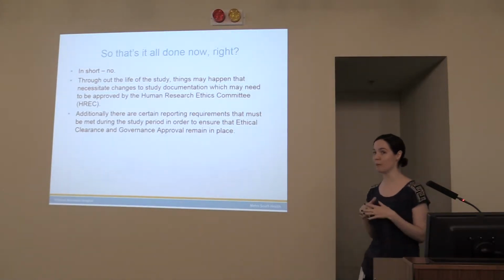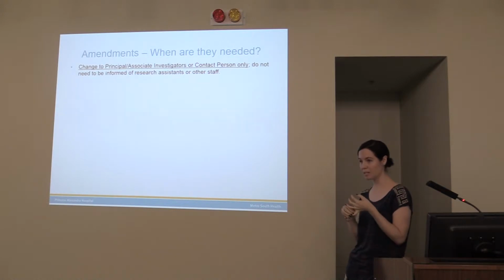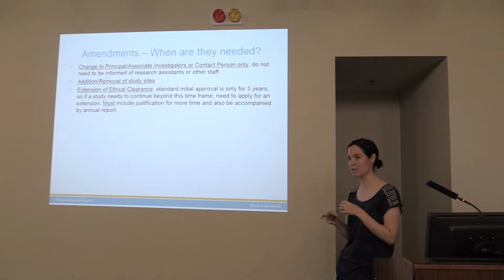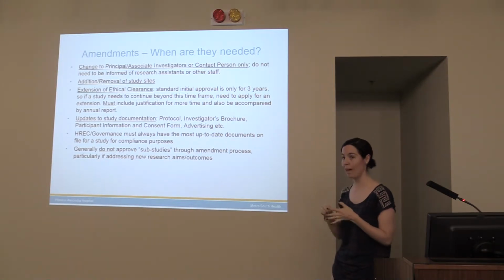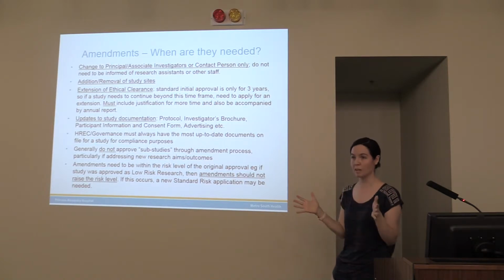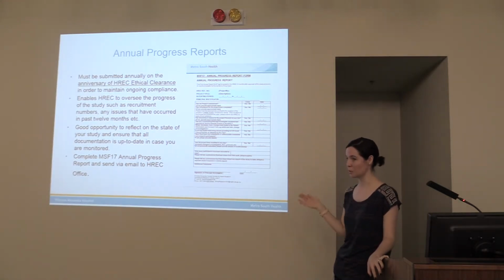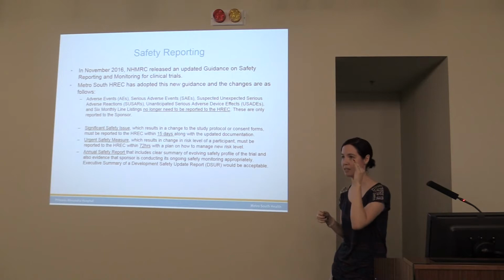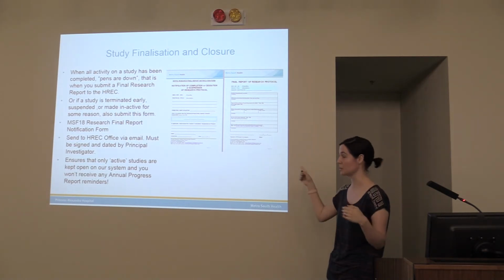Centres For Health Research - Post Approval Responsibilities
Shona Van Garderen, Admin Officer from the Human Research Ethics Committee (HREC) presents on the subject of post-approval responsibilities and how to maintain your study within approval guidelines